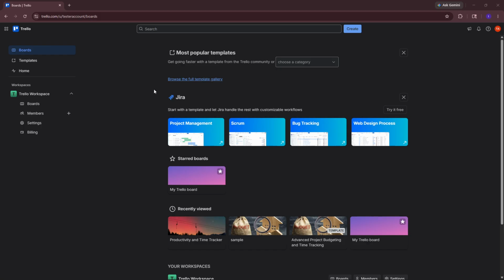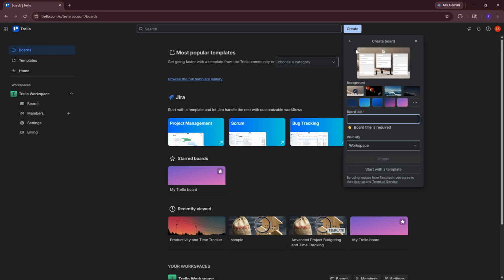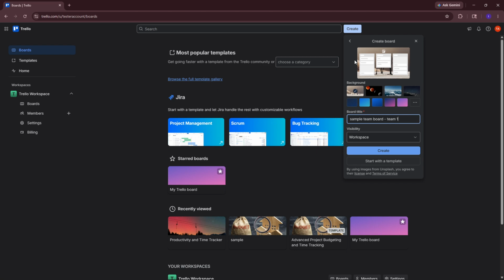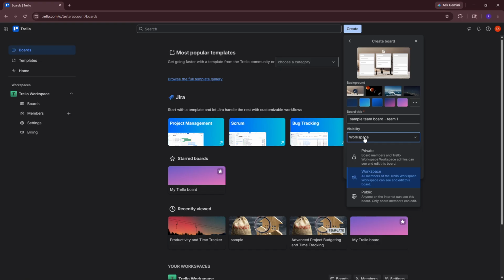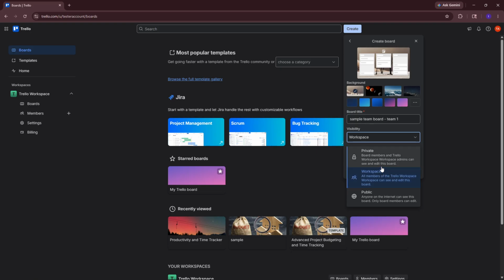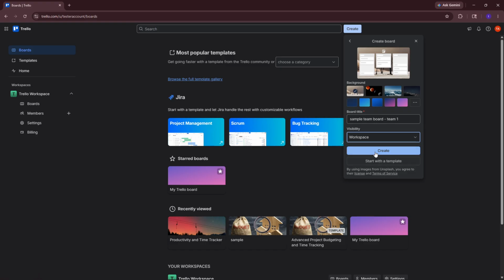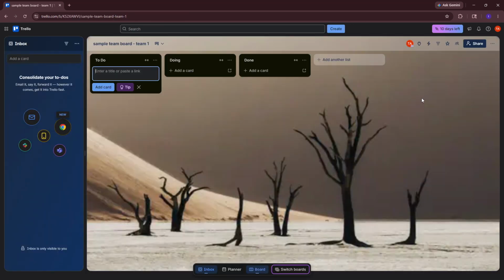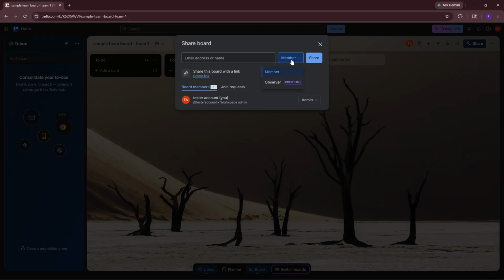Create Team Boards in Trello [Ultimate Guide]